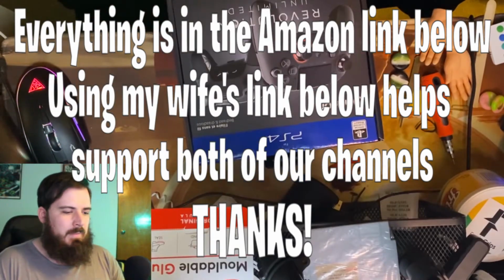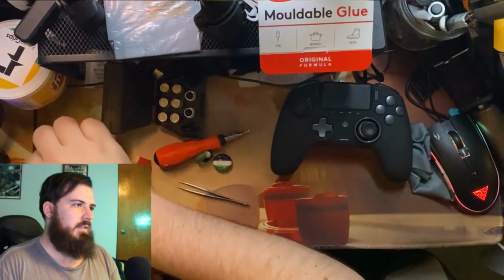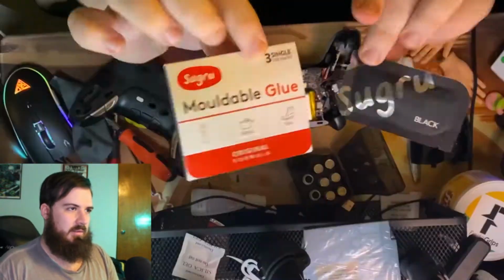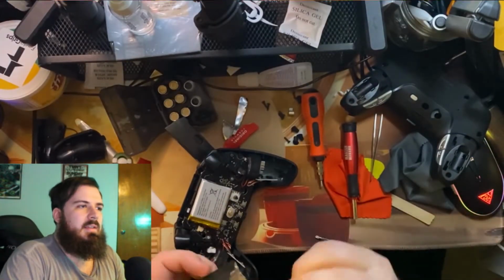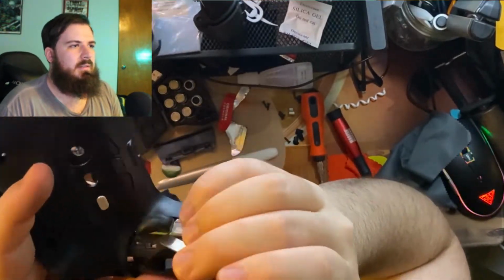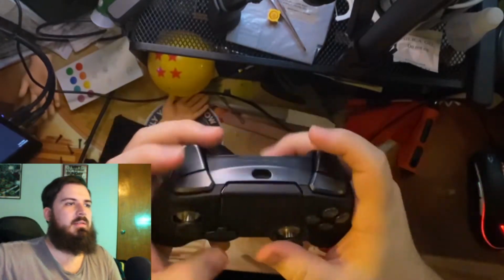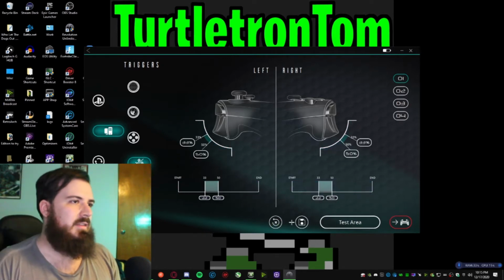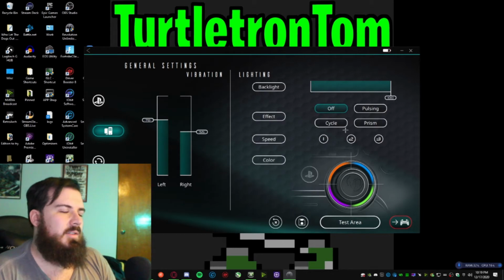Nacon Revolution Pro V3 Sugru Mods For The Best Elite Controller In Fortnite 4 Four Paddles Unboxing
I show you how to modify the controller with sugru and my first arena win (11 Elims) of Season 5 Chapter 2

Works great for Warzone too

I also show how to program it to combine linear with expo

Modded a Nacon Revolution Pro V3 W/Sugru For The Best Elite Controller in Fortnite with  4 Four Paddles Buttons. Fairly easy to do Unboxing EASY

How to make trigger stops

I read through the patch notes so you don't have to. Also a tutuorial on the new items, the Crash Pad and Kingsman Umbrella

TurtletronTom Sens
Build Sens Multiplier: 2.1x | Edit Sens Multiplier: 1.9x | Look Horizontal Speed: 44% | Look Vertical Speed: 38% | Boost settings: Boosts: 0% Ramp time: .0| ADS Look Horizontal Speed: 9% | ADS Look Vertical Speed: 8% | ADS Boost settings: Boosts: 25% Ramp time: .75|  Look Input Curve: Linear | Aim Assist Stength: 100%

💪Remember to use Creator Code "TTTom" in the Fortnite Item Shop! I'm an Epic Partner

💯 Store

📺 Watch

🌟 Socials 🌟

Intro/Outro

Music by Hey Monea! - "Filthy Rich" (Album: The Fifty) Available Everywhere

Background Music

Path Less Traveled  By Harris Heller  Album: High at the Planetarium

sypherpk fortnite battle royale pg family friendly clean educational commentary new gameplay season 11 chapter 2 patch notes change balance update tac vs pump shotgun epic secret buff bugha trick tip strat vault

boring mrfreshasian peek fortnite hacker fail funny never seen chapter 2